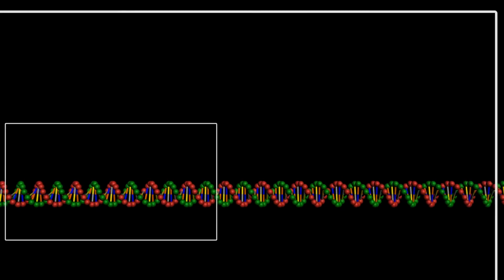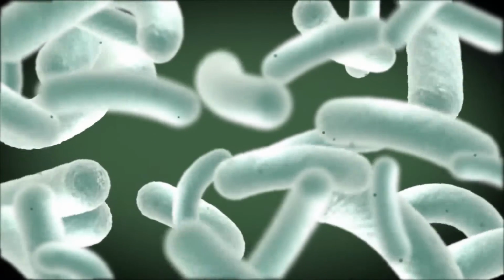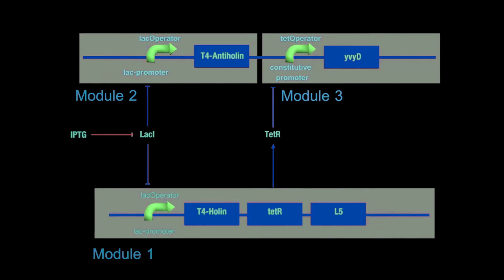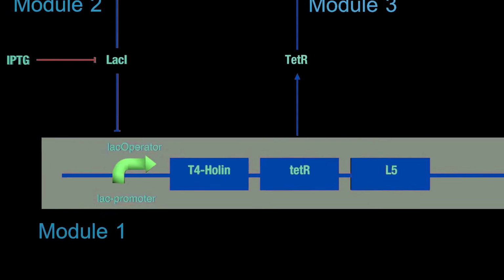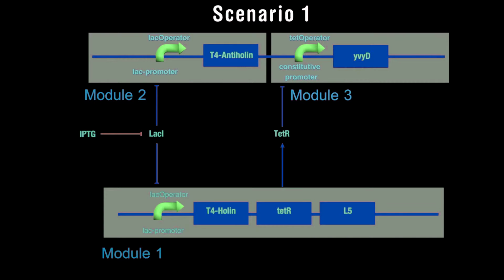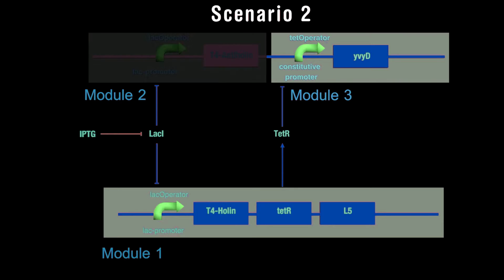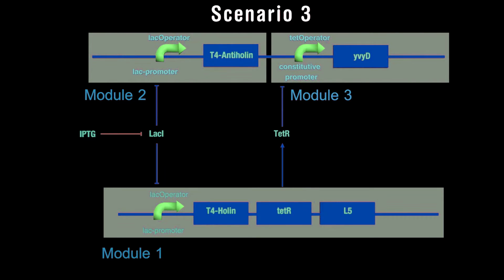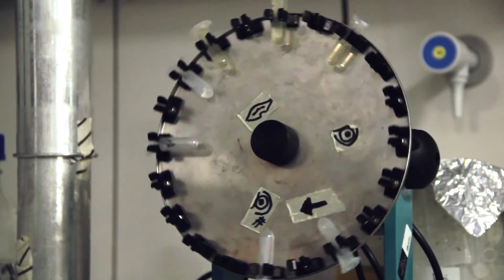iGEM Render4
Verschlimmbessert, auf Nachfrage. :)